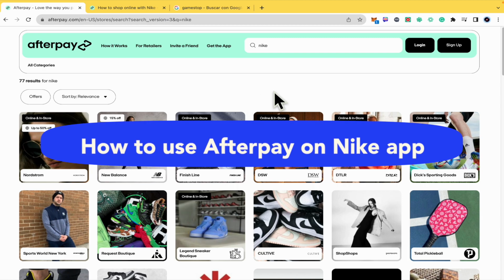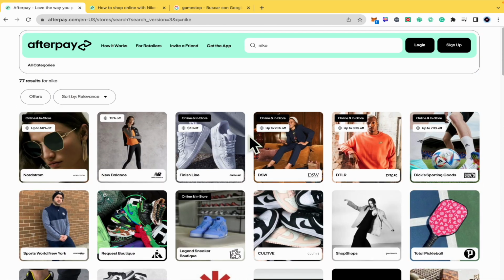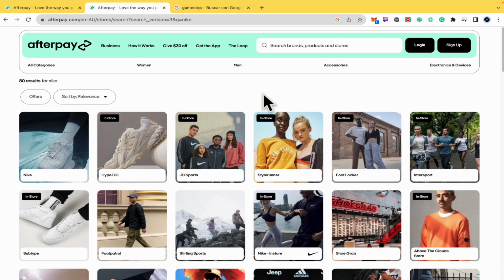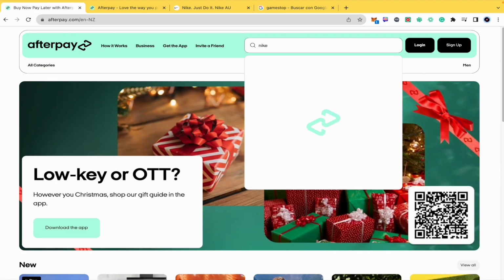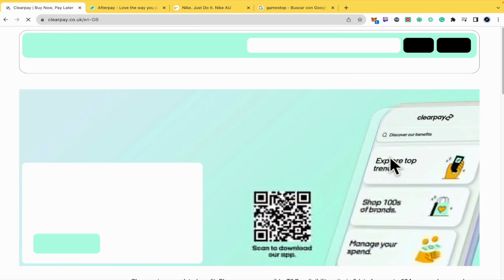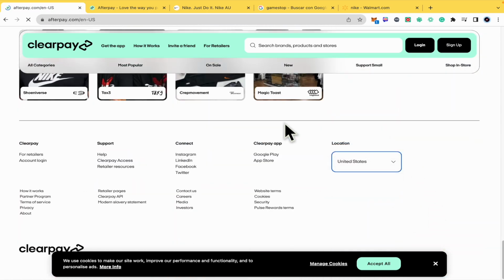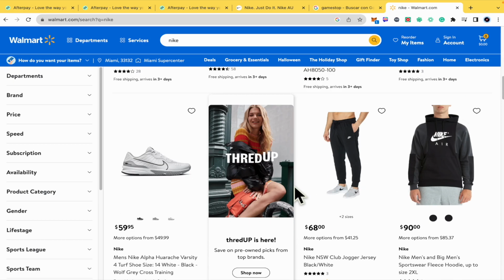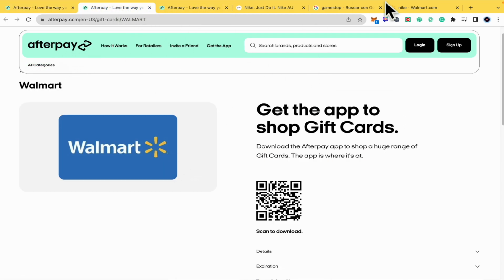How to Use Afterpay on Nike App (2026) Easy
In this video, we have shown How to Use Afterpay on Nike App